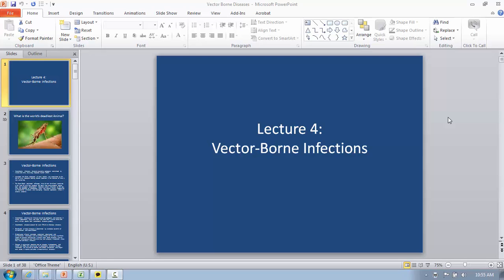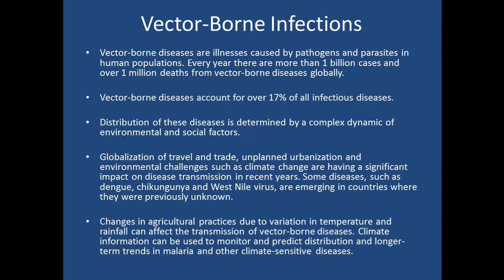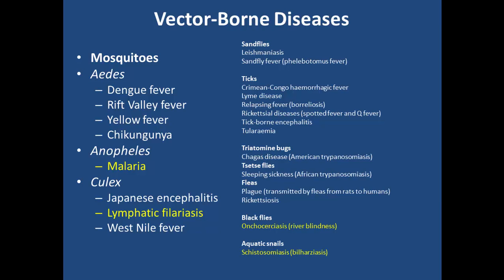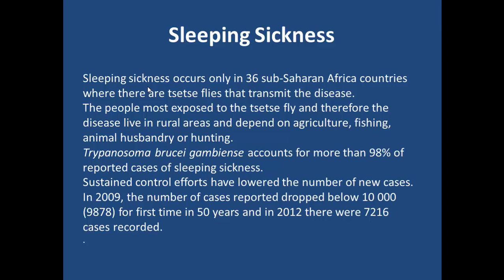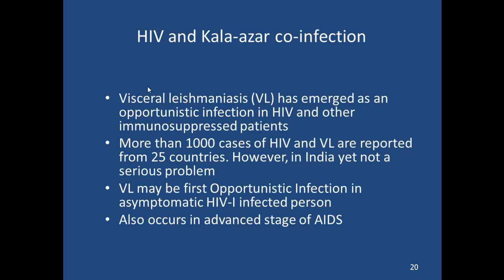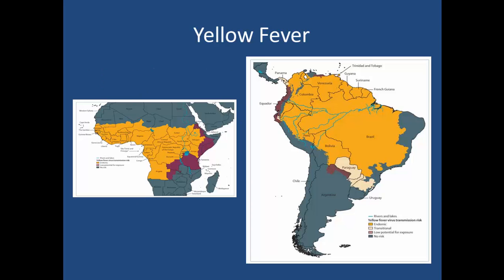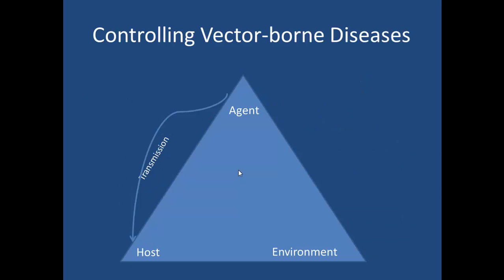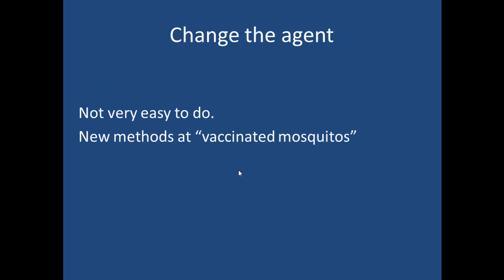Lecture 4:Vector-Borne Infections